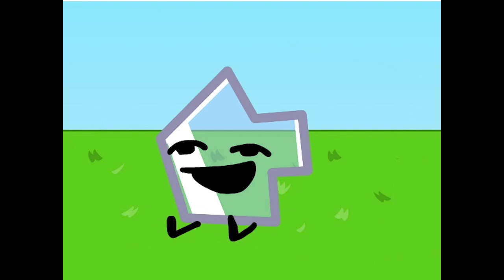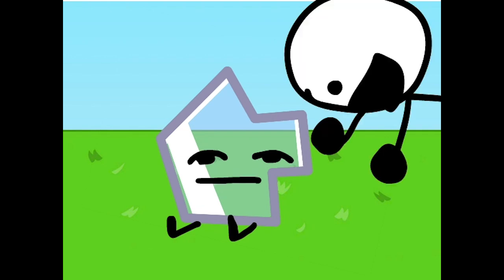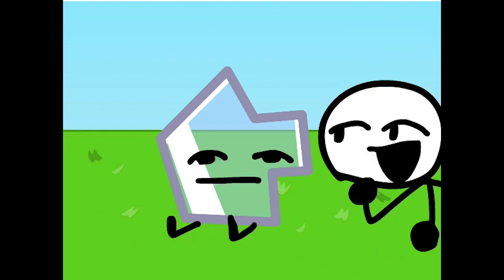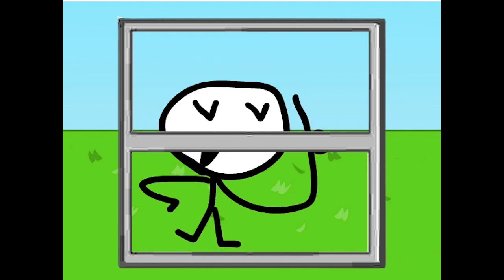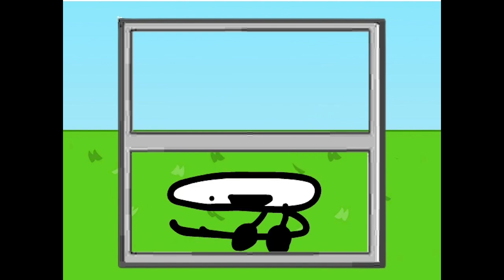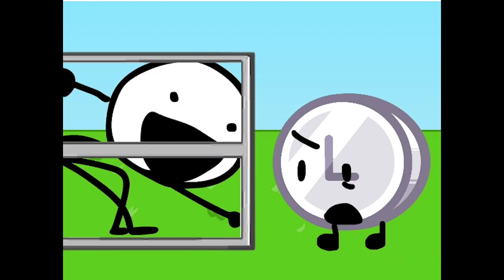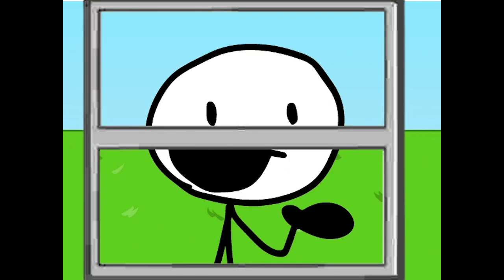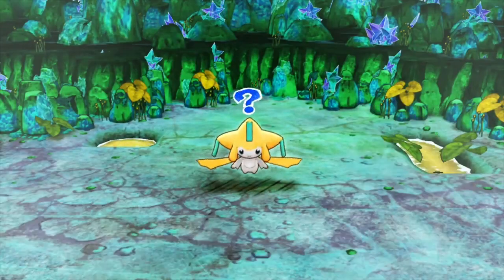SAUCES AGAIN 3 - episode 50,000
new episode is now available for streaming and it's exactly 3 mins long! how amazing!